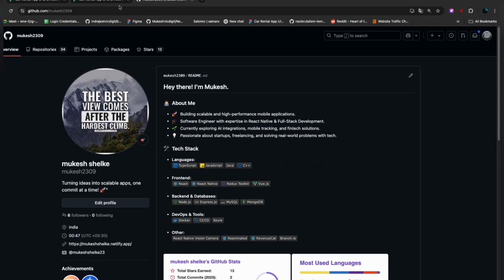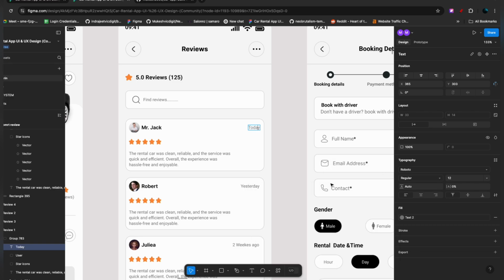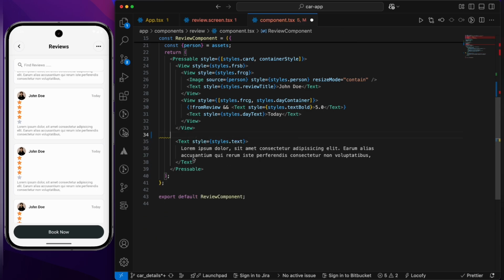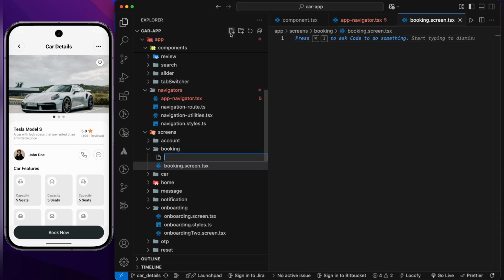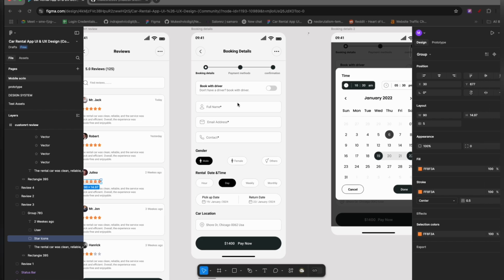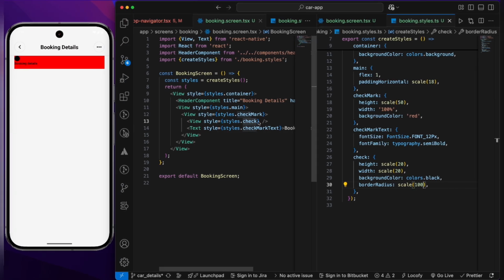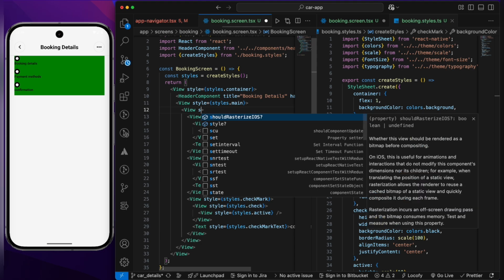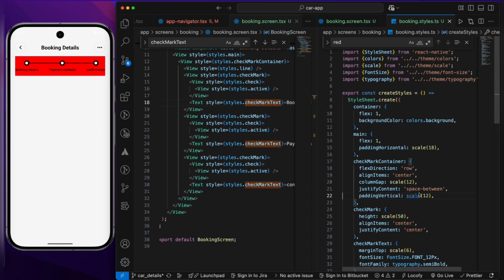#12 Build a FULL STACK Car Rent App with REACT NATIVE!